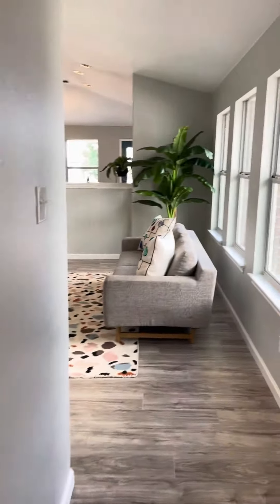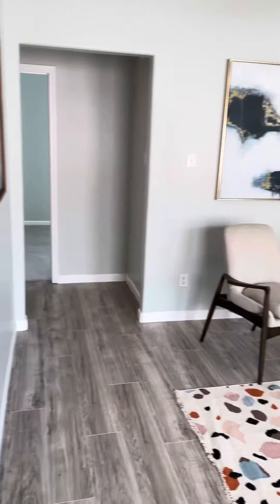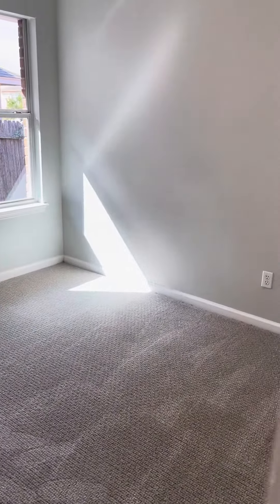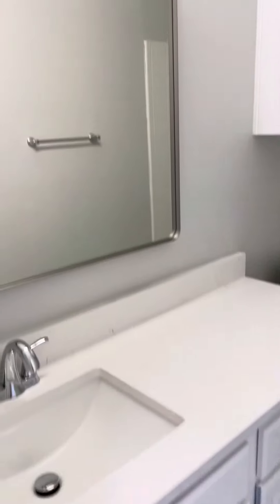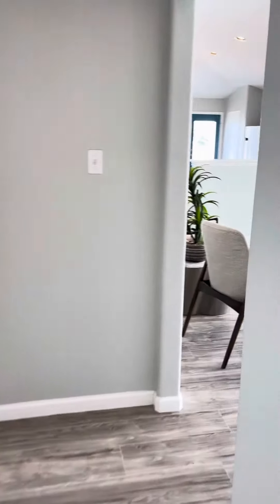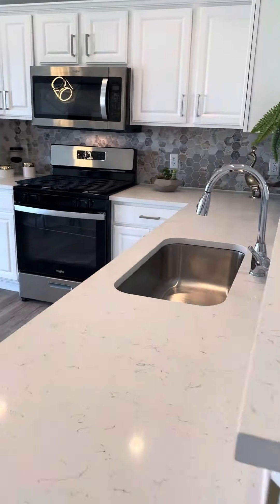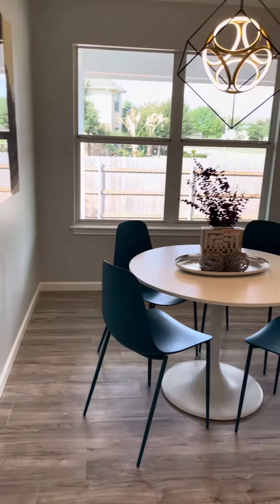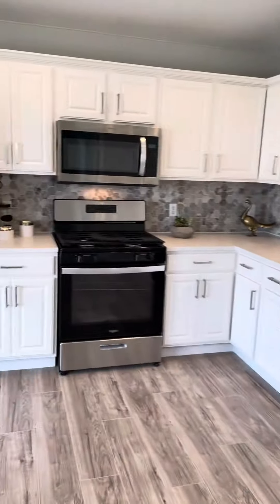3517 Savage Springs Dr - $389,900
Check out this newly listed 4/2 in Pioneer Crossing for $389,900!

This beautiful home is minutes walk from the neighborhood pool and only 20 minutes from downtown Austin and the Domain.